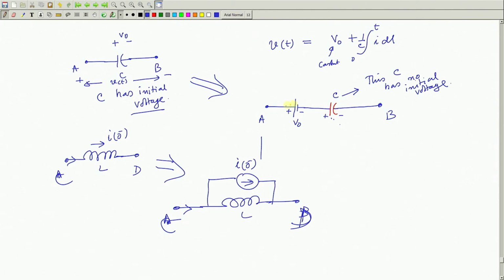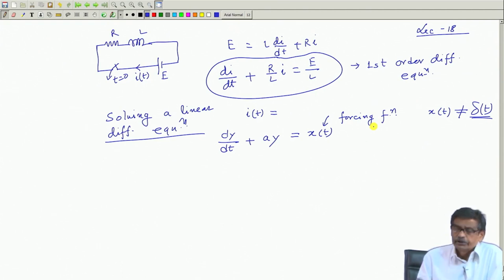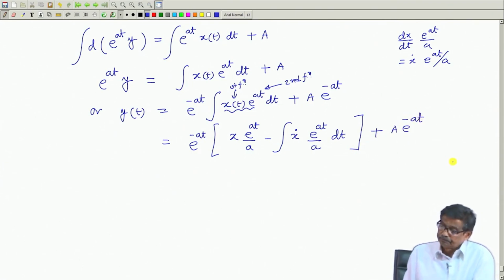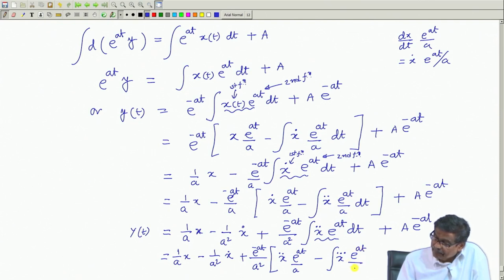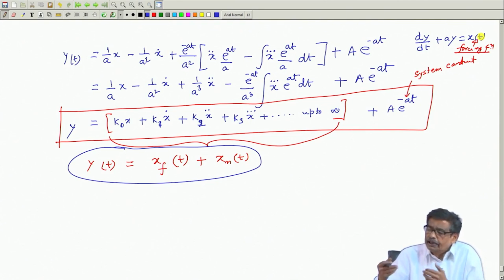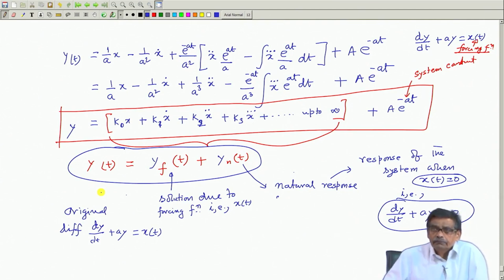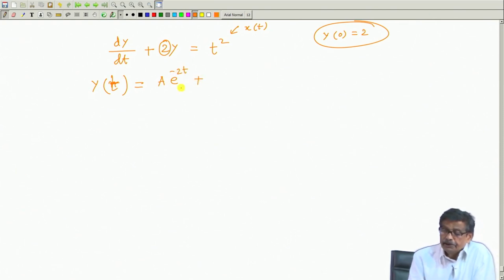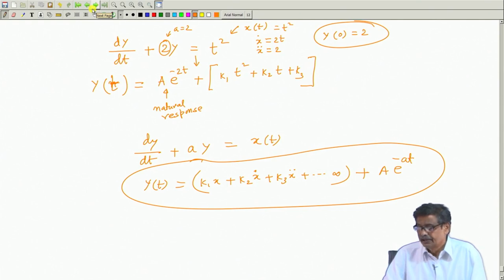General Method for Solving Linear Differential Equation - I